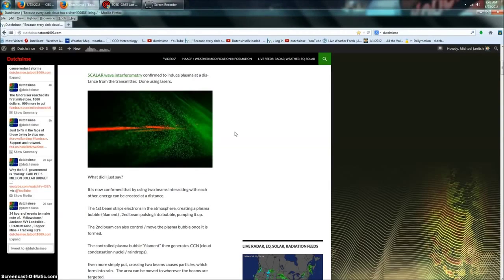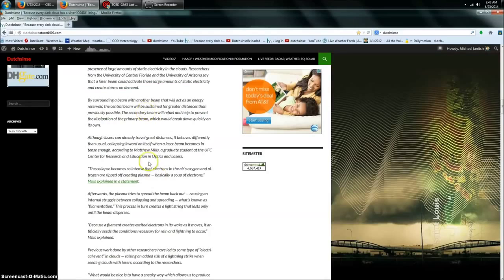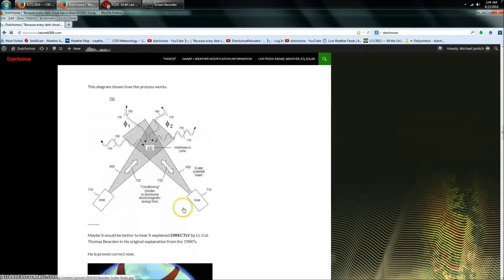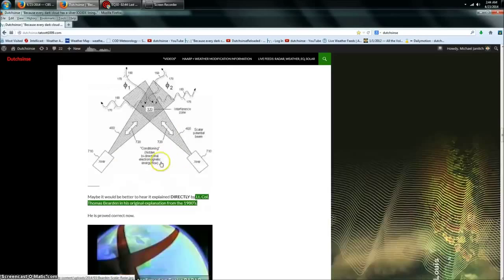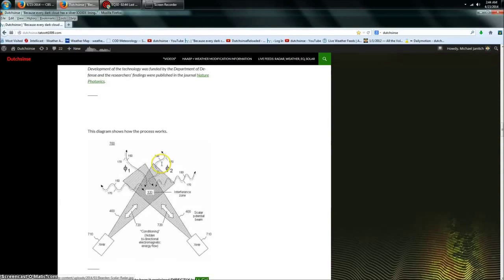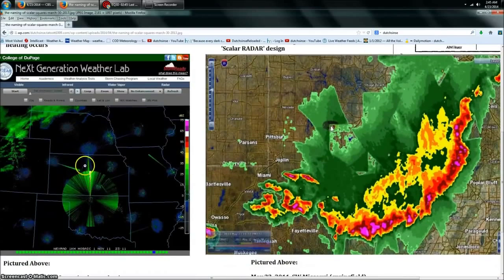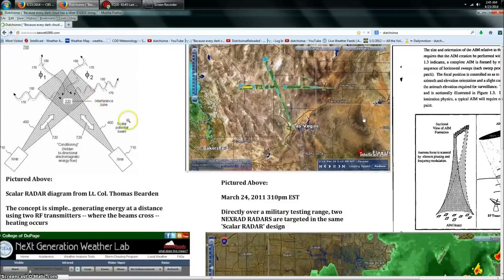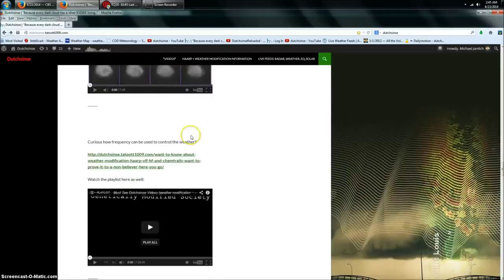4 23 2014 CONFIRMED SCALAR Weather Modification Dual beams cause instant storms